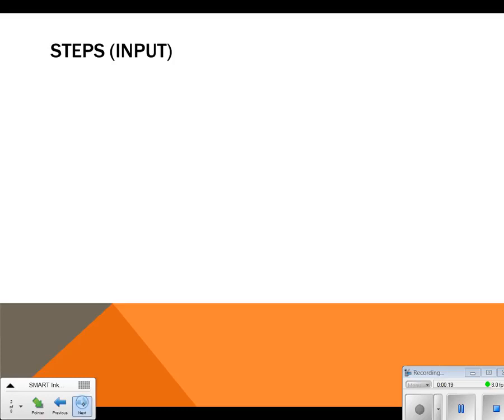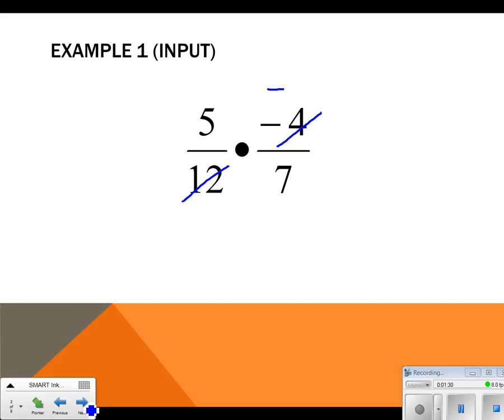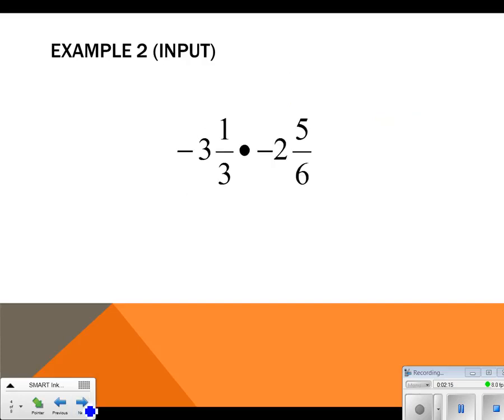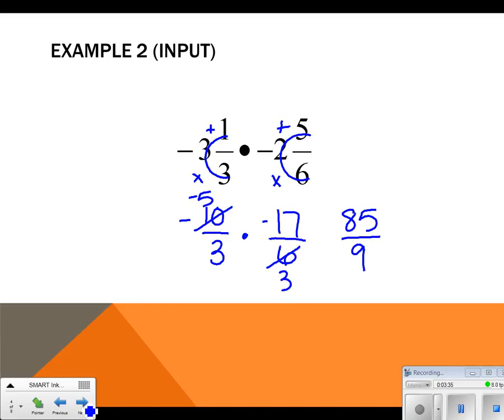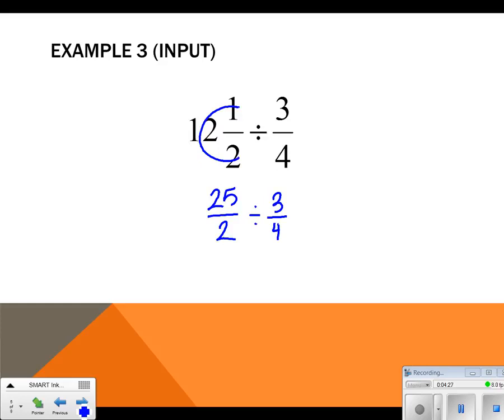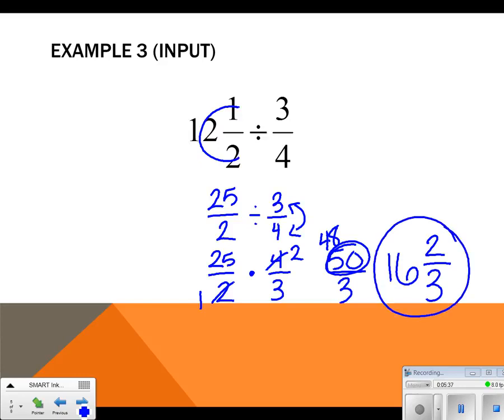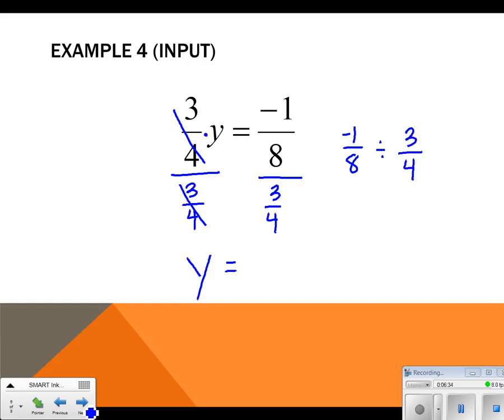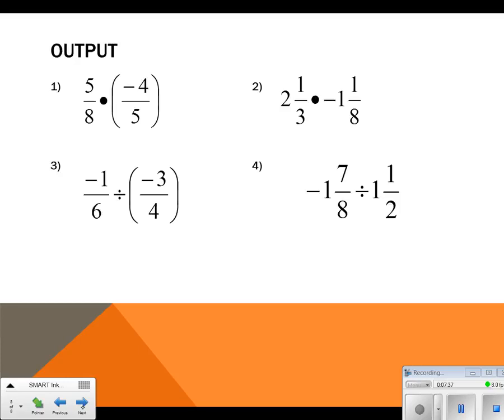2 5 Multiplying and Dividing Rational Numbers